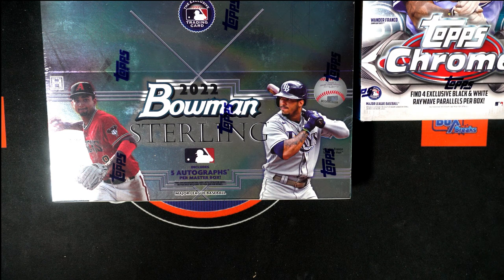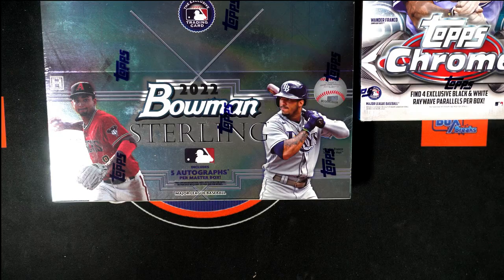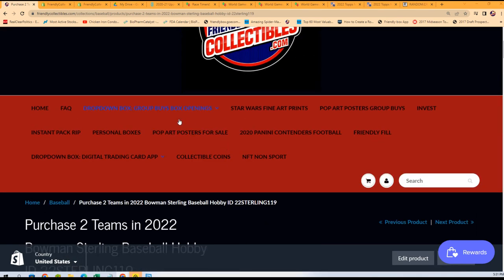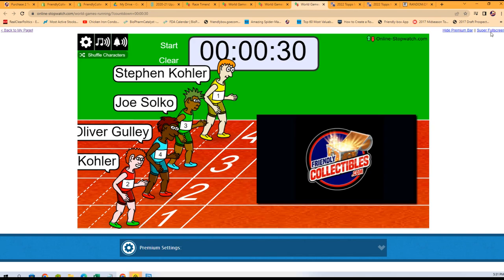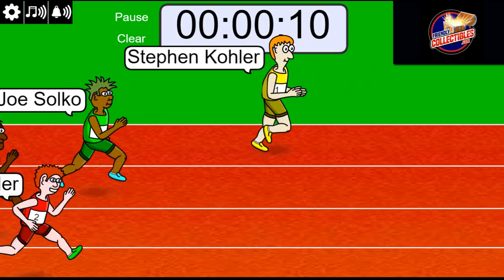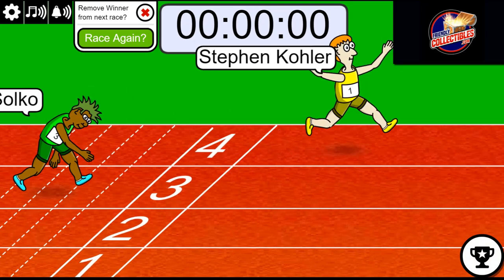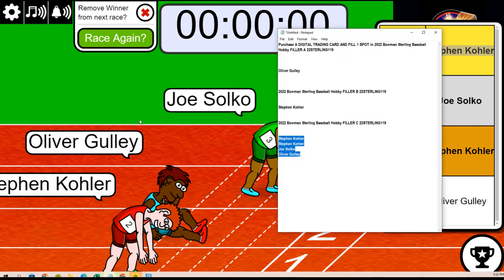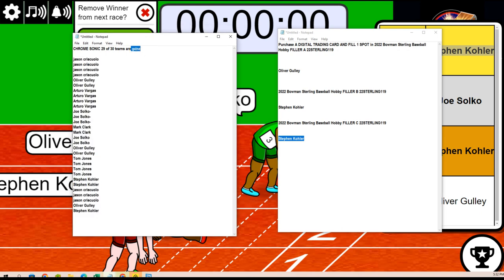2022 Bowman Sterling Baseball Hobby FILLER C ID 22STERLING119